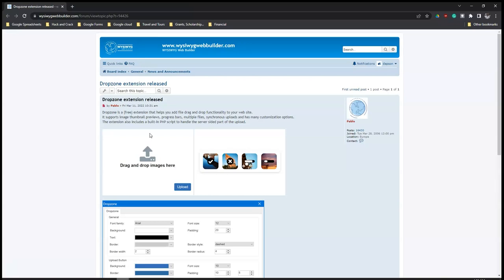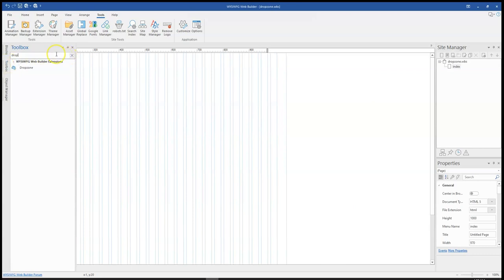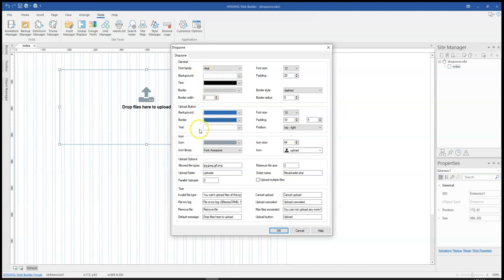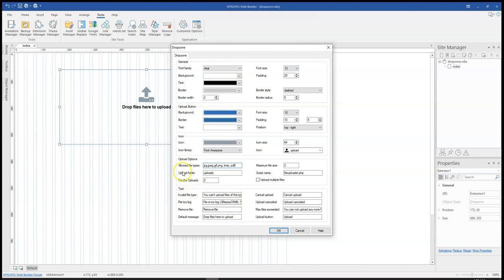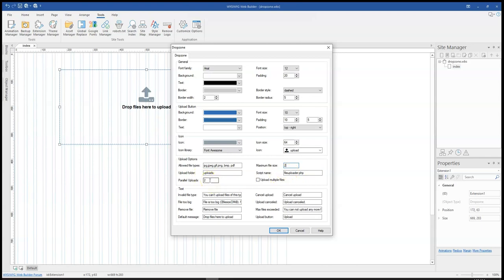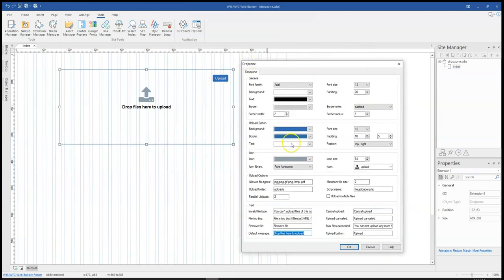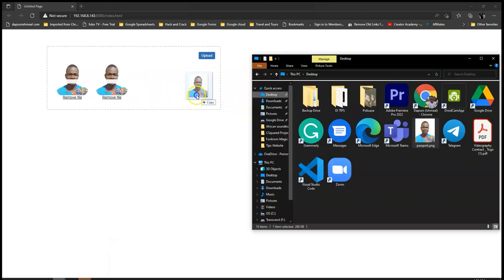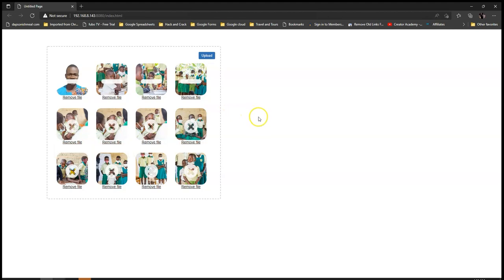How to use Dropzone Extension in WYSIWYG Web Builder Version 17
Dropzone is a free WYSIWYG Web Builder Extension that helps you add file drag and drop functionality to your website. It supports image thumbnail previews, progress bars, multiple files, synchronous uploads and has many customization options. The extension also includes a built-in PHP script to handle the server-side part of the upload.

In this tutorial, we will take a look at how to use Dropzone Extension in WYSIWYG Web Builder Version 17.